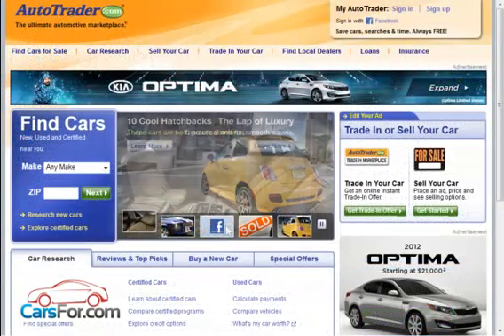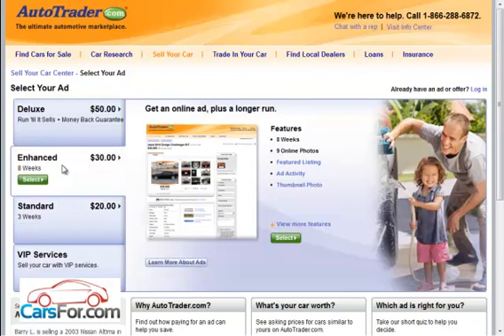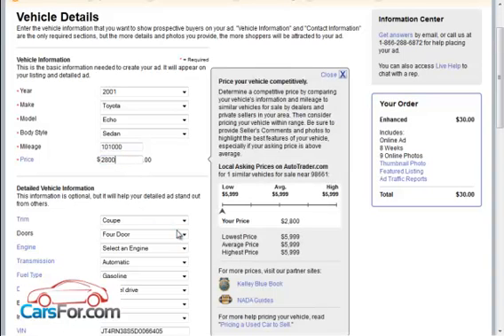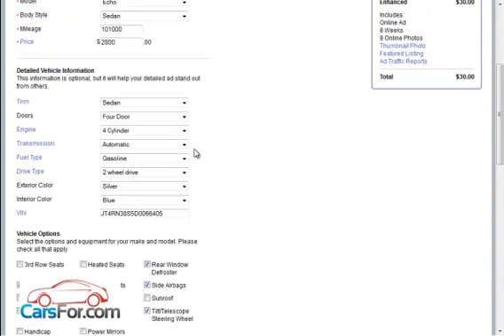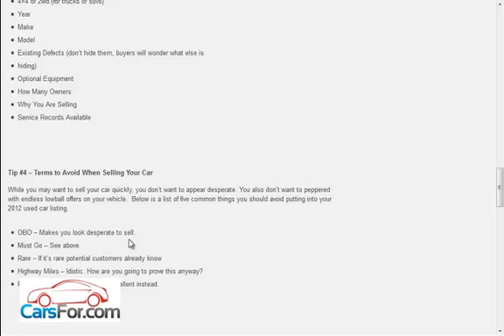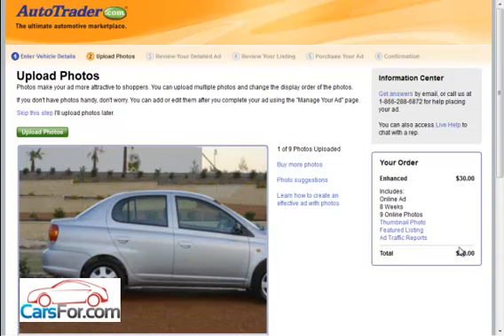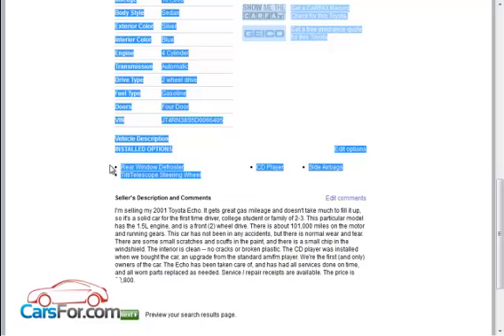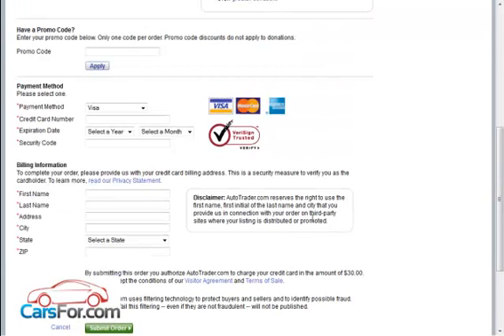How To Sell Your Car On Autotrader - CarsFor.com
This is the CarsFor.com tutorial video on how to sell your car on Autotrader.com. Follow our instructor, Matt Geer, as he provides step by step instructions on selling your car on Autotrader.